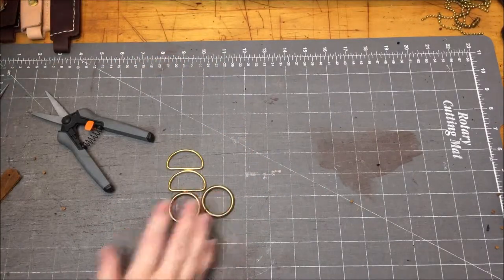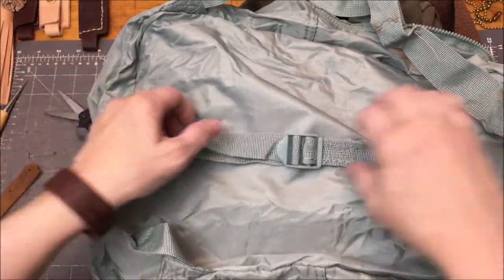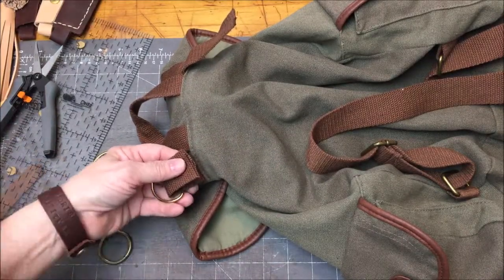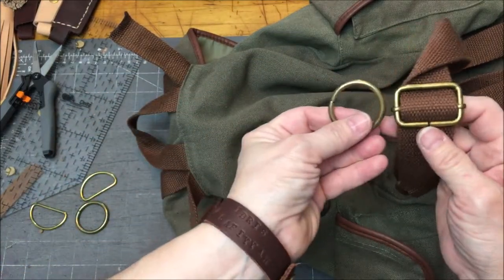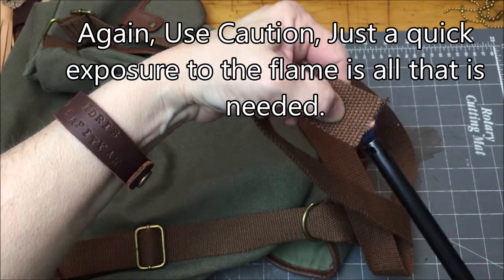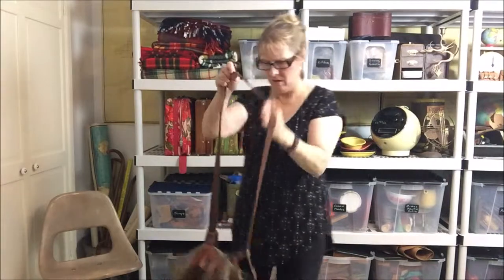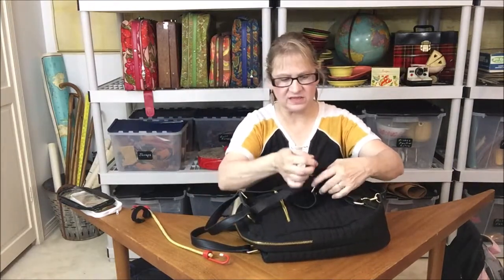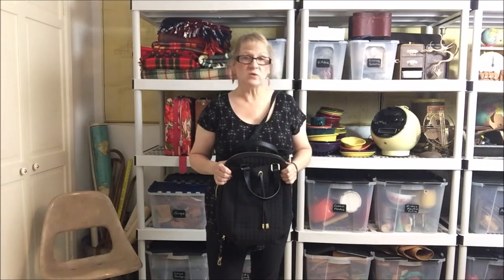Project: How to Make a backpack convertible to a crossbody or shoulder bag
Just a little project I tried for myself and wanted to share.

Sources for Supplies:
Spring loaded o-rings:
Copper Rivets:
Rivet setter:
Chicago Screws:
Pop Rivets
Snaps:
Lobster clasps:
Hole punchers for stitching:
Stitching Thread

Favorite glue for projects

Favorite Leather Cleaners
Leather Cleaner
Leather Conditioner
Chamberlains Leather Milk

See my web site, devoted to vintage finds, and re-purposing projects
My Etsy shops can be found found